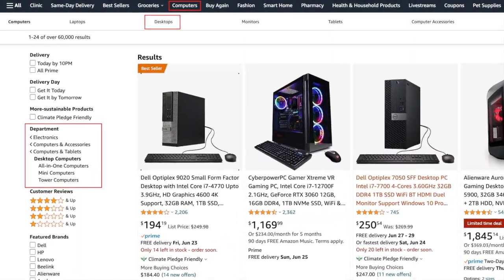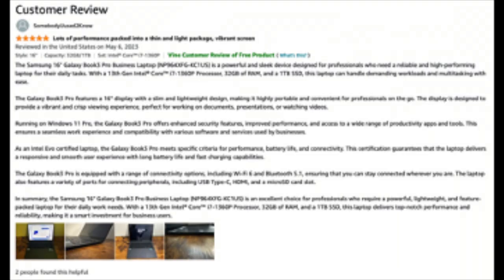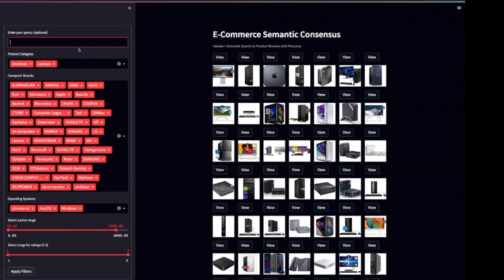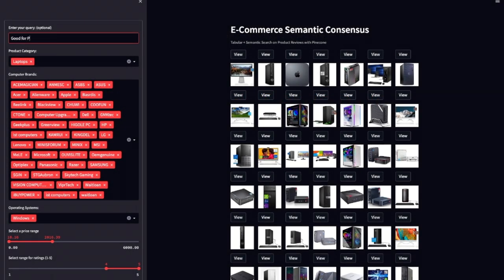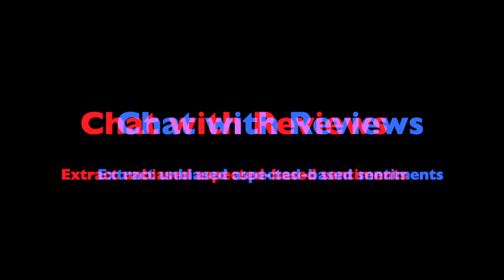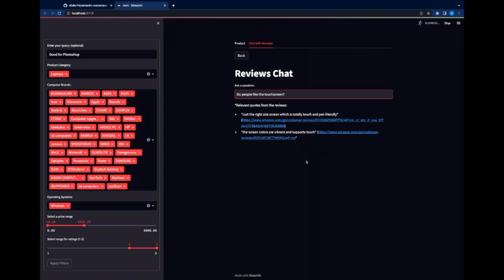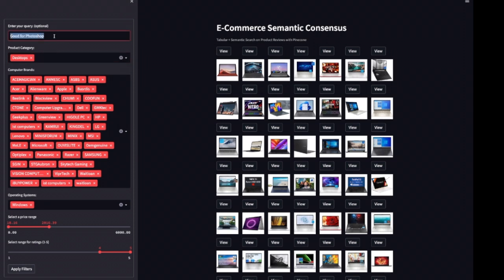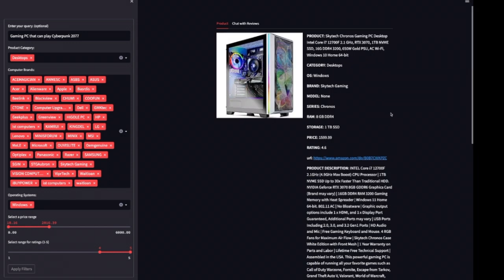E-Commerce Intelligent Search Platform (*See Description Section*)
***APP HAS BEEN UPDATED SINCE RECORDING THIS***

E-commerce intelligent search platform. Pinecone/Devpost Hackathon 2023.

- Hybrid (tabular + semantic) search platform/recsys for laptops and desktops on Amazon.
- Get more personalized results by querying directly on reviews.
- Get unbiased product info (and access targeted aspect-based sentiments) by chatting with aggregated reviews and asking questions about product specs.

Pinecone + Cohere rerank + Apify + OpenAI API + Streamlit.